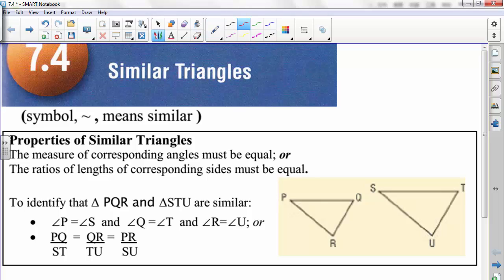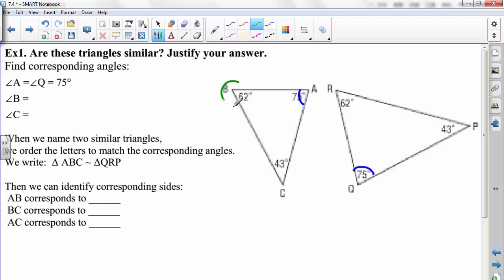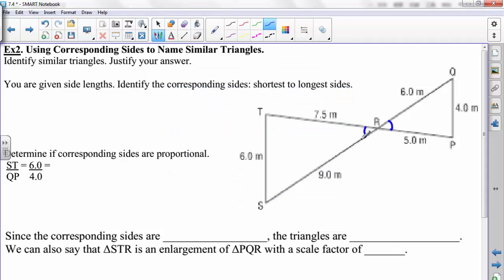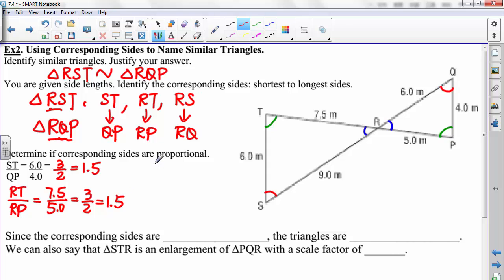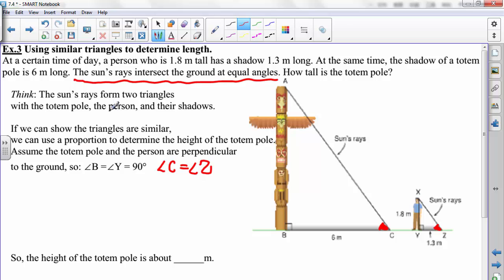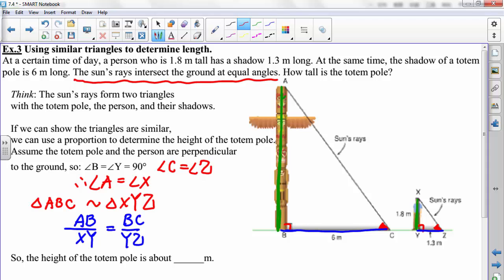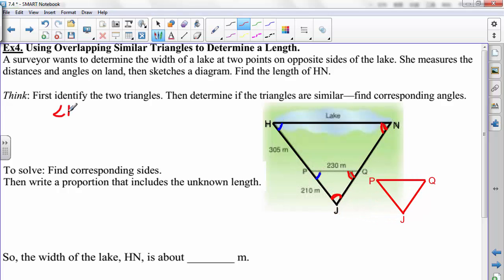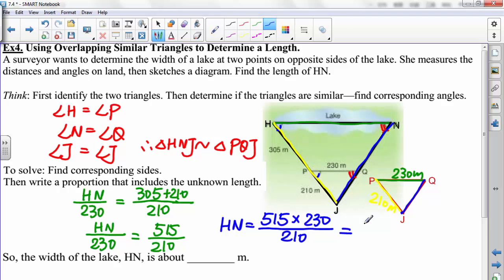Math 9 7.4